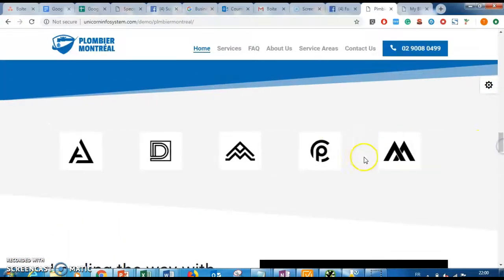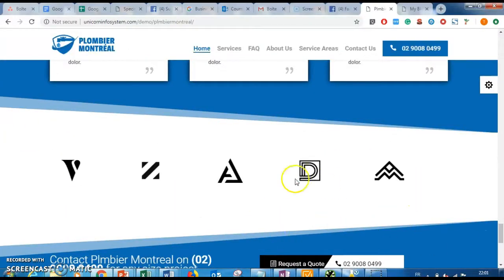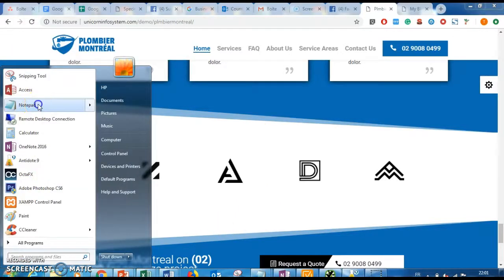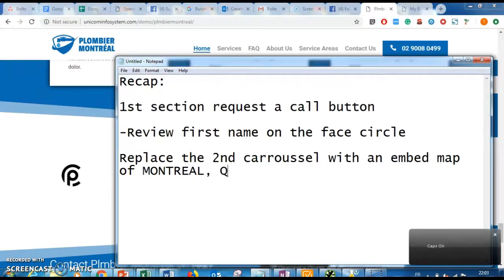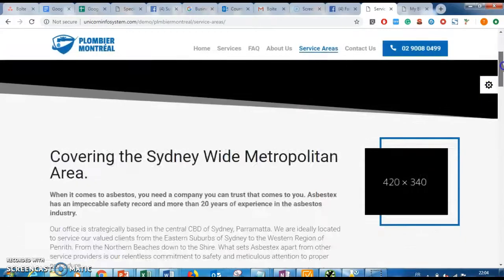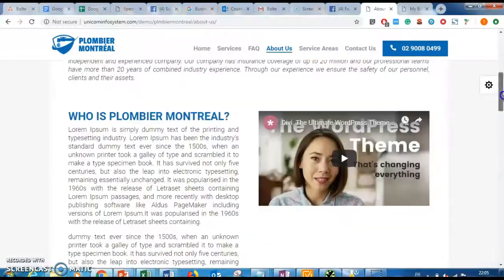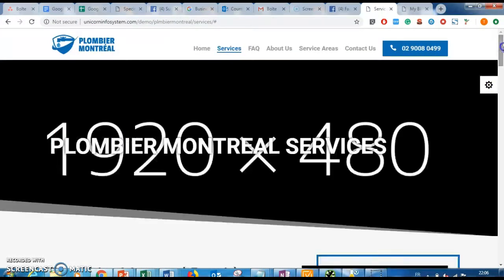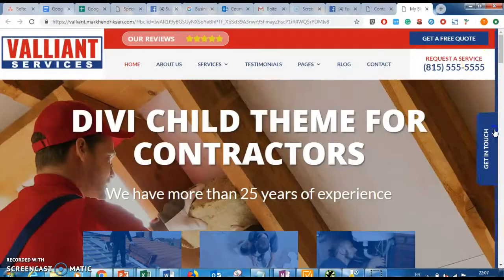Enregistrement #4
HIREN REVIEW